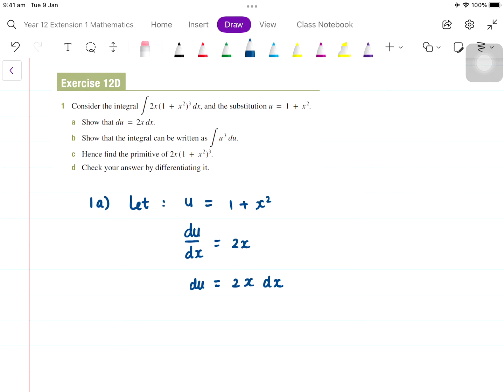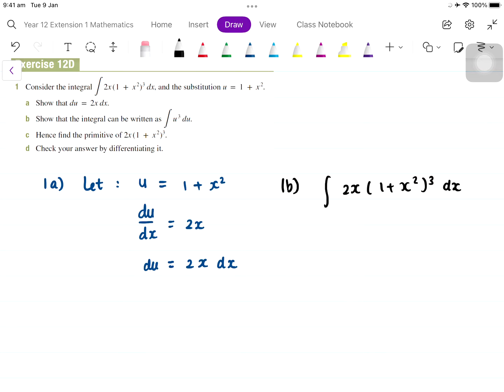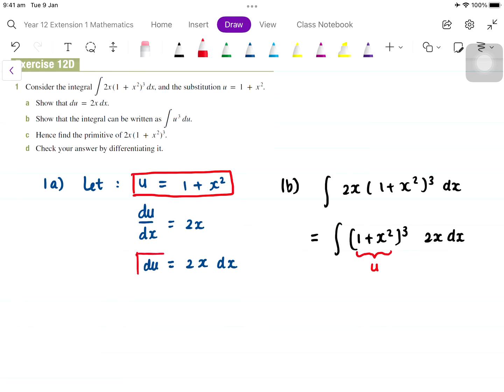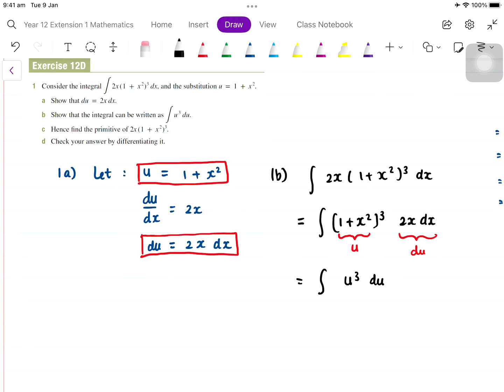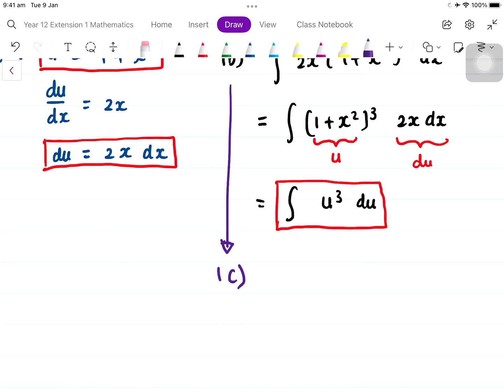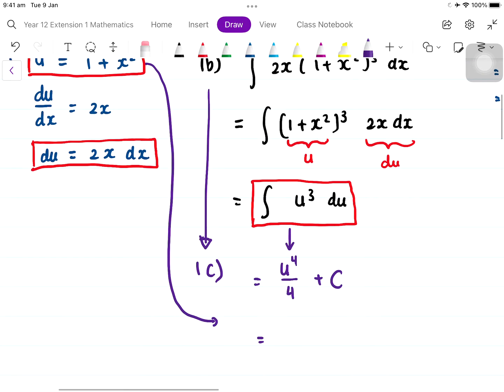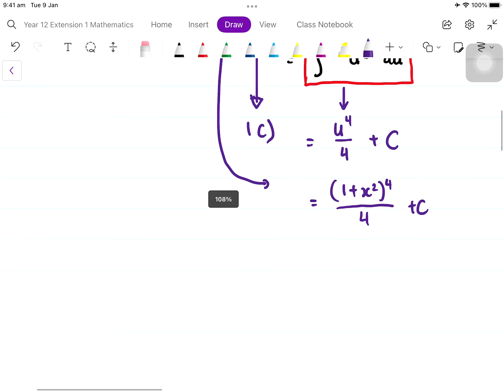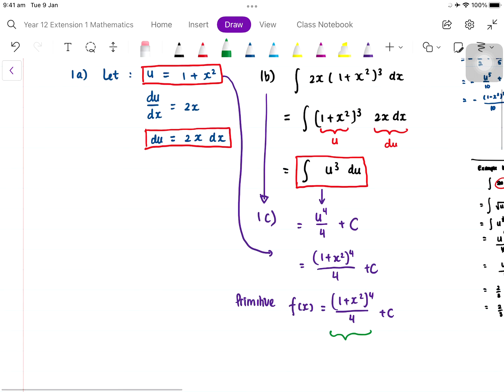12 Ext 1 Ex 12D Q1bc rf